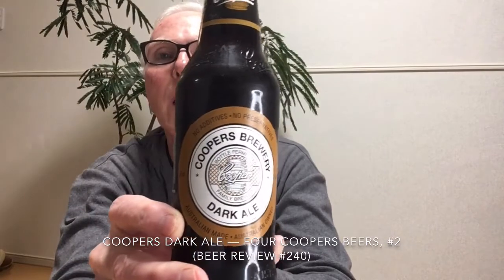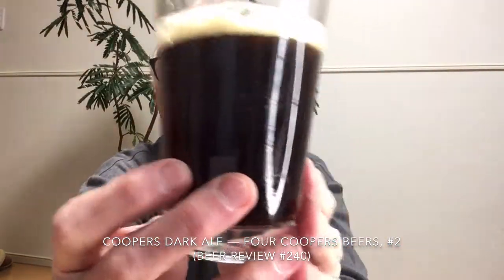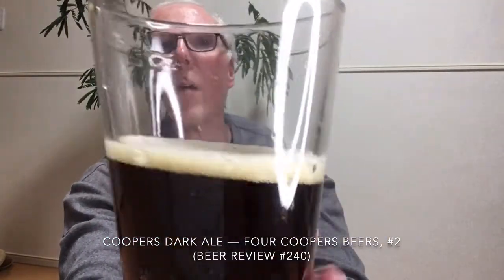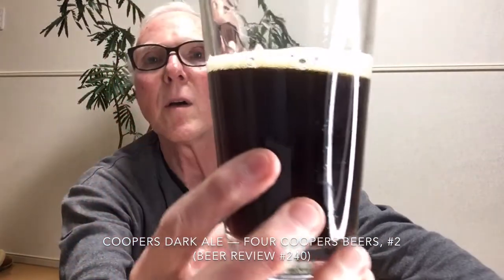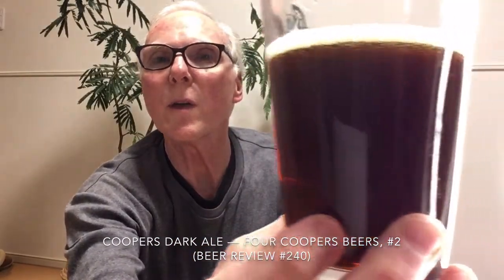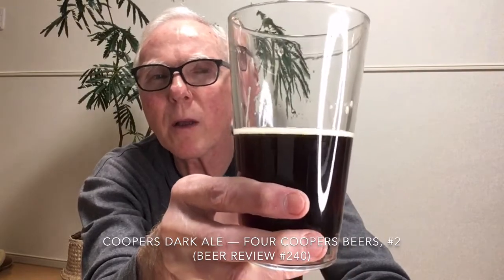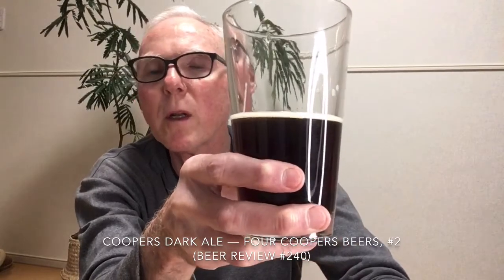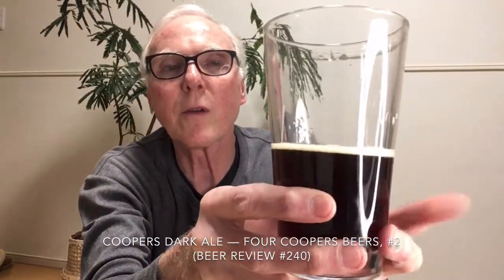Coopers Dark Ale — Four Coopers Beers #2 (Beer Review #240)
A review of Coopers Dark Ale